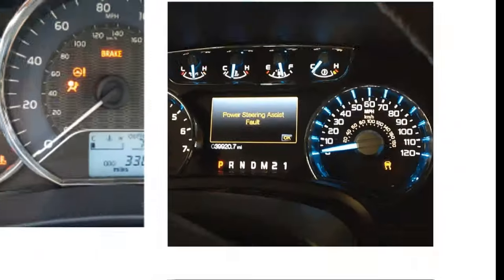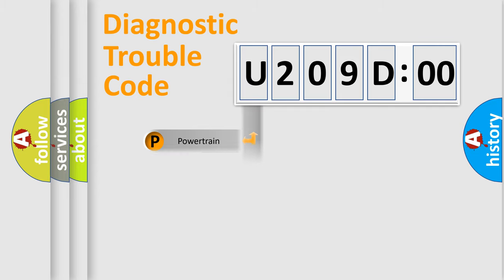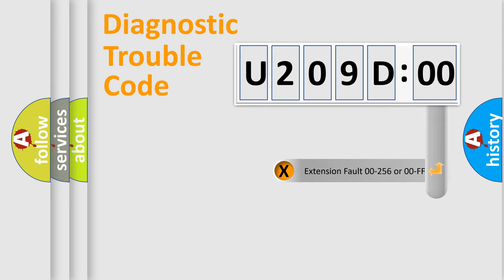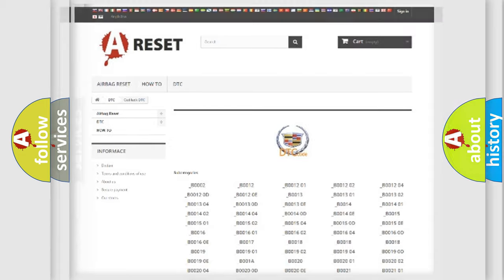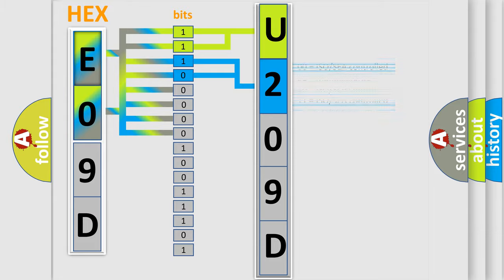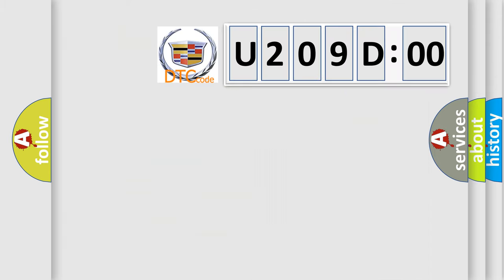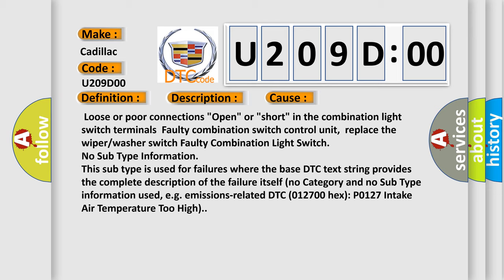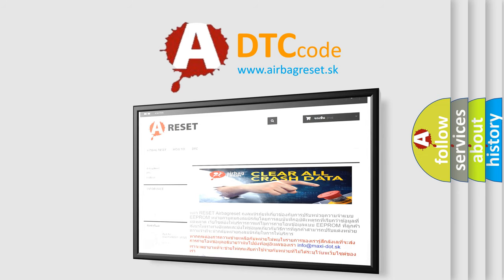DTC cadillac U209D-00 Short Explanation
Contents:
0:21 Basic DTC analysis according to OBD2 protocol standard.
1:48 Insight into programming
2:58 A diagnostically understandable description of the Diagnostic Trouble Code
3:05 Basic error definition

Make:
Cadillac
Code:
U209D 00
Definition:
Headlight Switch ON Position Circuit Malfunction
Description:
Headlamps and or or riding lights are inoperable or intermittent.
Cause:
 Loose or poor connections "Open" or "short" in the combination light switch terminalsFaulty combination switch control unit,replace the wiper or washer switch Faulty Combination Light Switch
Failure Type: